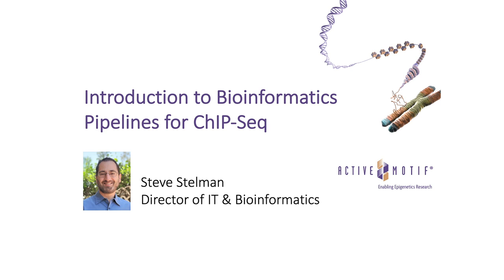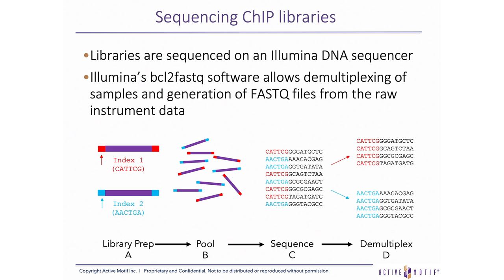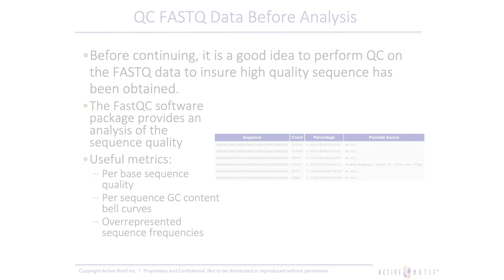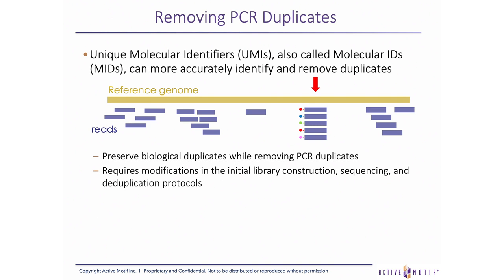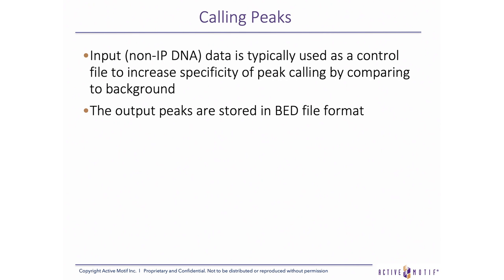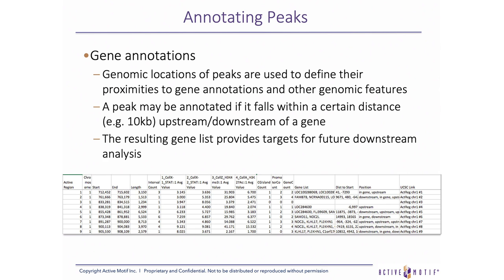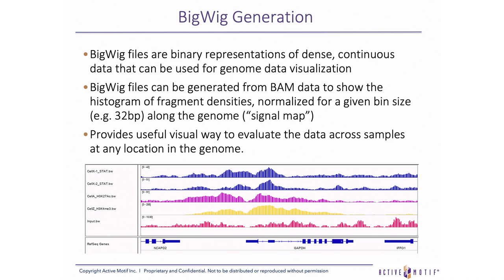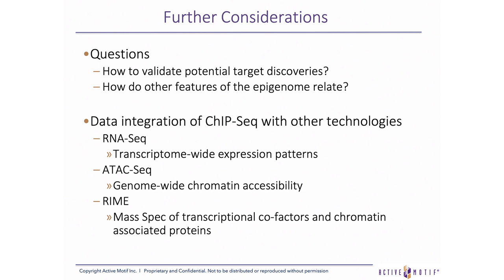[WEBINAR] Intro to Bioinformatics Pipelines for ChIP-Seq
Active Motif's Steve Stelman talks about how bioinformatics pipelines are used in ChIP-Seq epigenetic data analysis.